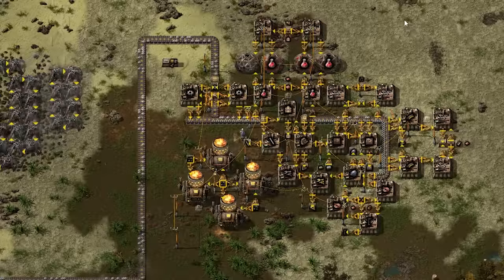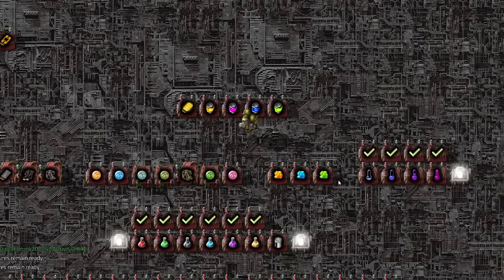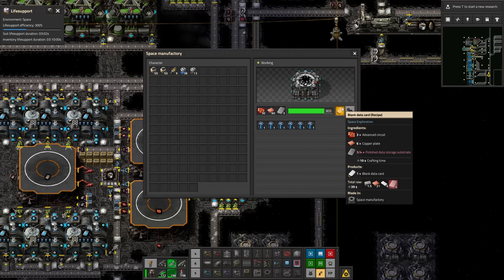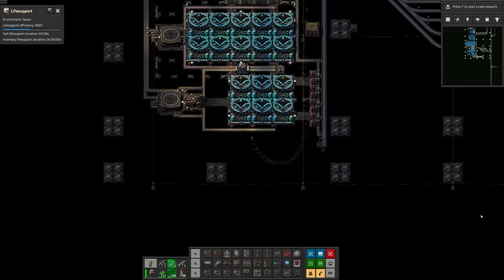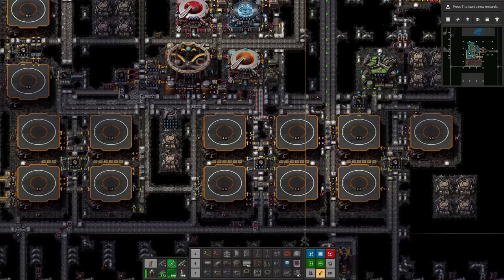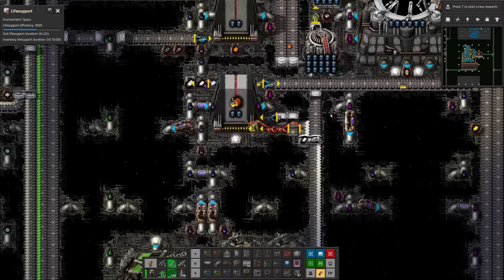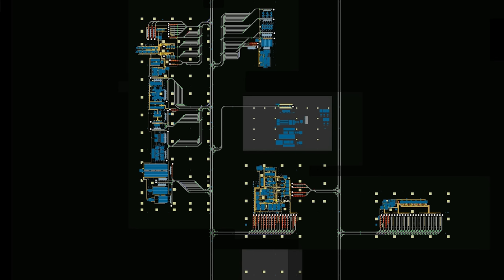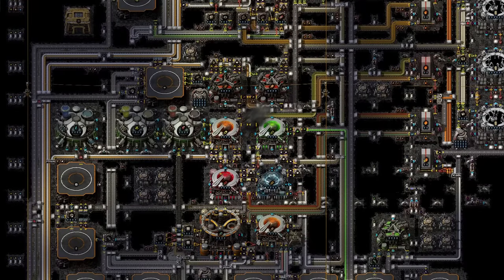Material Science - Space Exploration #17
Factorio. A game about space. The space between resources, like outerspace ya know. In between the planets where the resources are. But also the space between us, me and the crew of the USS Zisteauprise. We're just humans, see? We inhabit bodies. But also the space between the living and the dead, because Science Officer Svensen is dead, and I'm not. Rest in Peace Science Officer Svensen.

Progress in this video stream archives:
no stream for this video